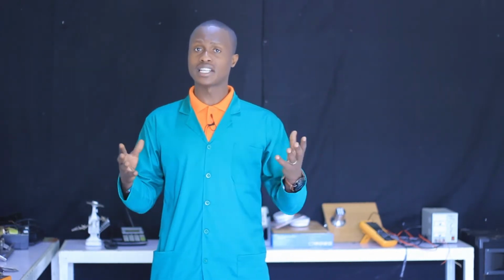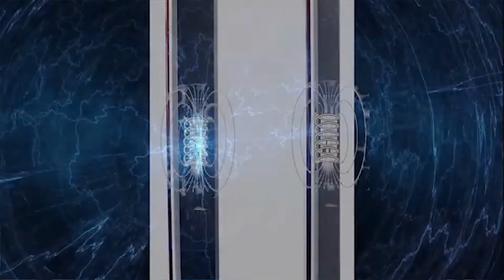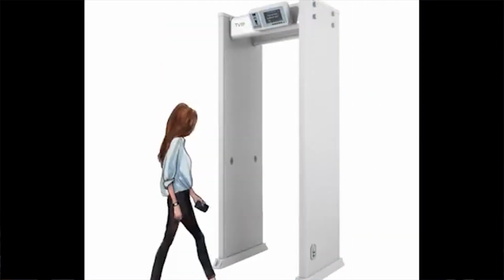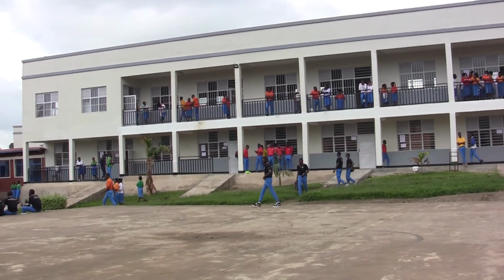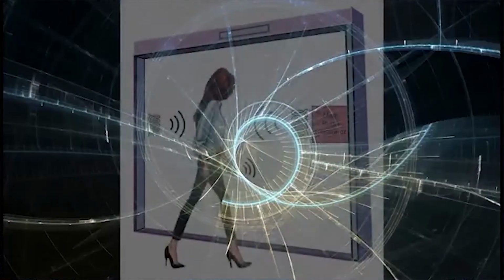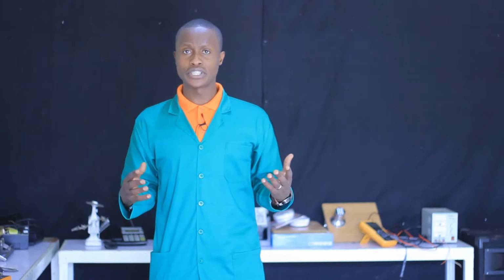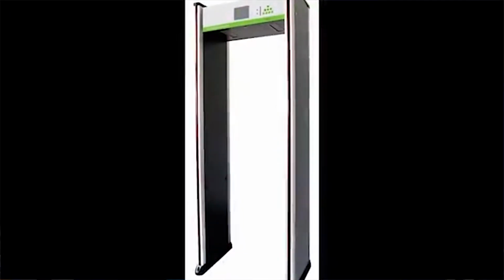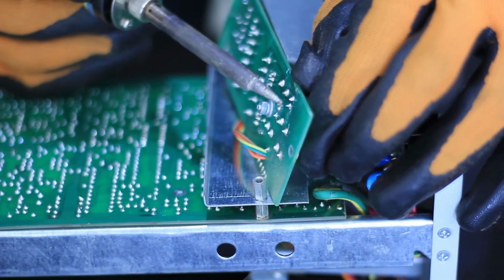Electronics Level 4 - REPAIR WALKTHROUGH METAL DETECTOR 2